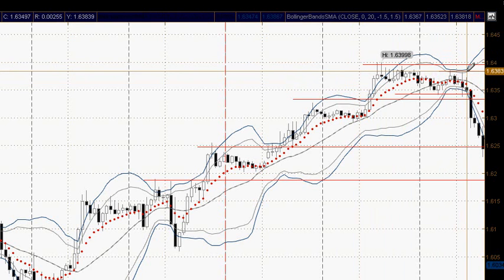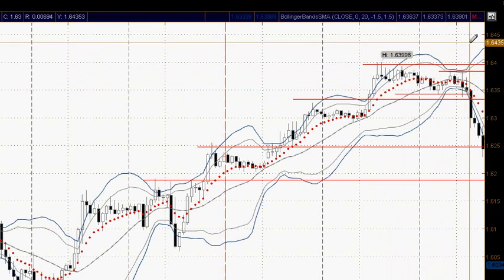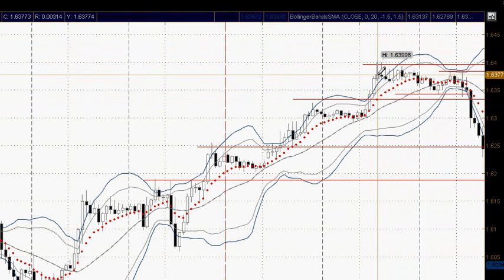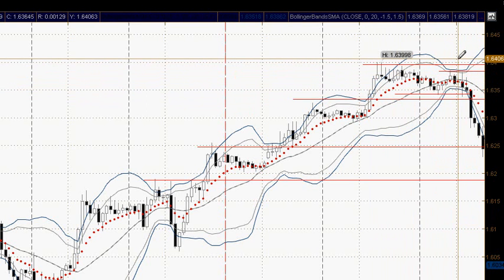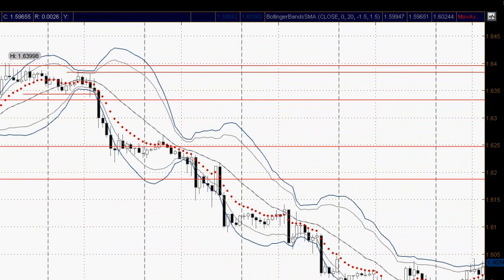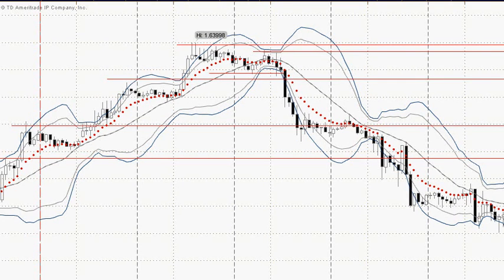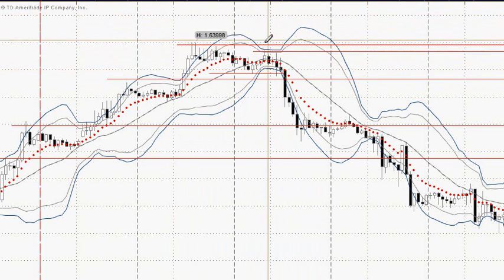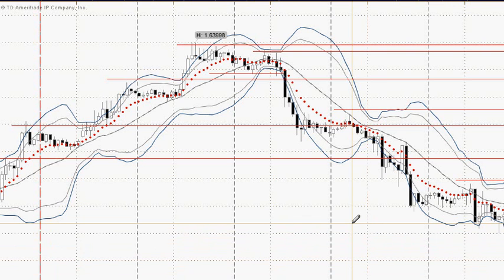Bollinger Bands and Forex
- In this video I'll show you a set-up using Bollinger bands that you can use to make virtually unlimited profits with Bollinger bands.

All you have to do here is pay careful attention to swing structure and price actions failure to print a new swing high.  In this case when the new high failed to print on the chart we ended up with nearly a double-top, which is equally as powerful but because the high was actually lower than the previous it wasn't quite a double top.

In this case it was a LOWER SWING HIGH.

When that happened we ended up with a consolidation, a pinching of the bands and then ultimately a nice Bollinger band expansion followed by a break of the lower support levels and a perfect low risk high profit entry into a move that collapsed down to a quick fast 400 pip profit in a total of 4 days.